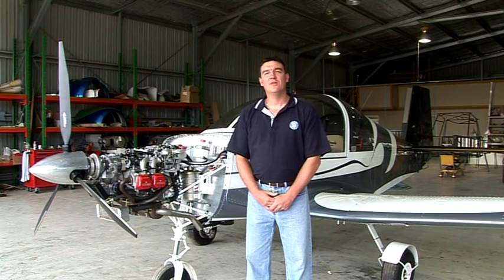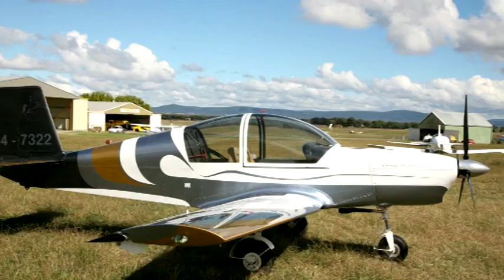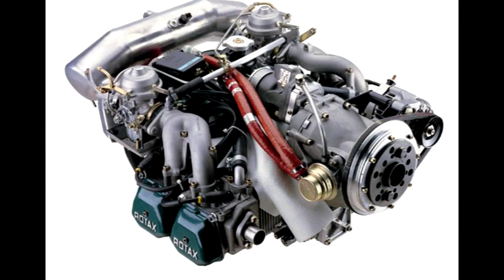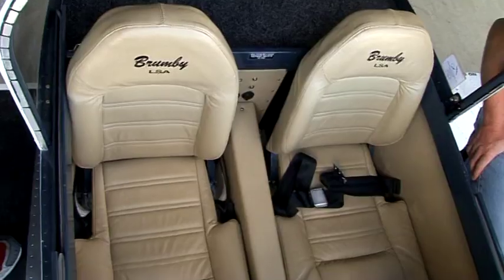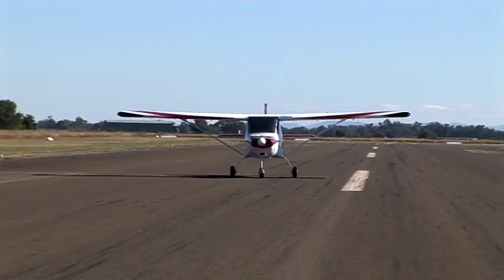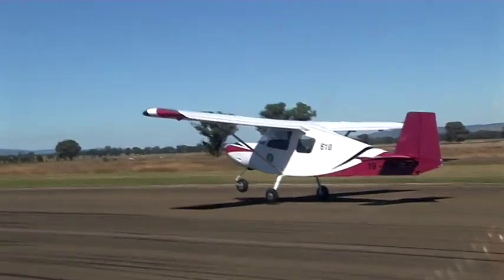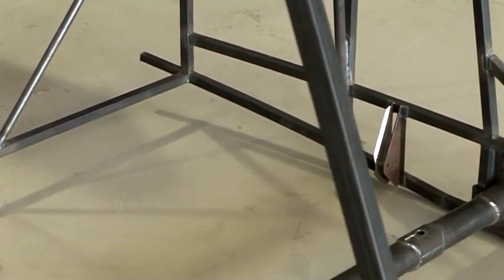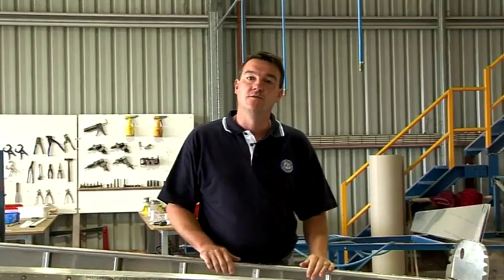Brumby Aircraft Australia 600 and 610 LSA